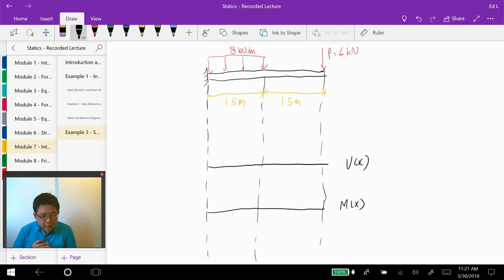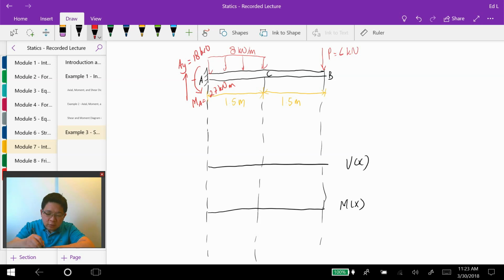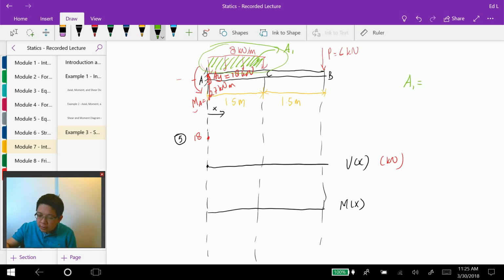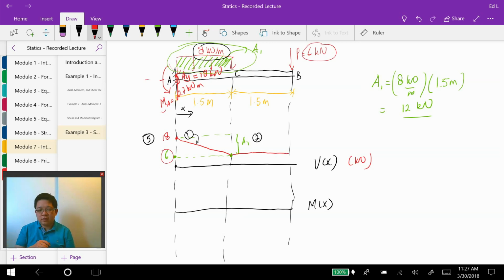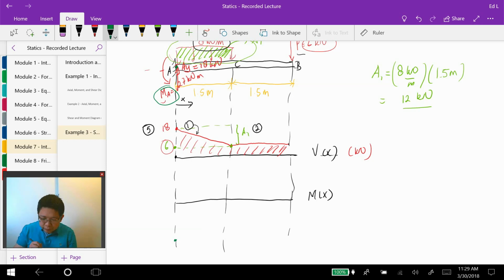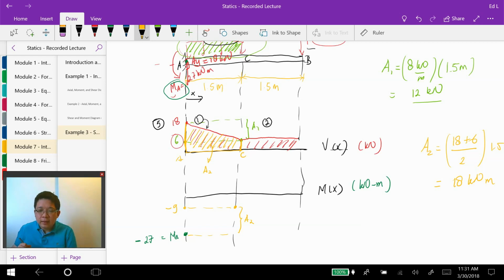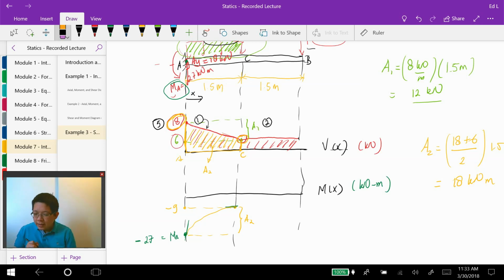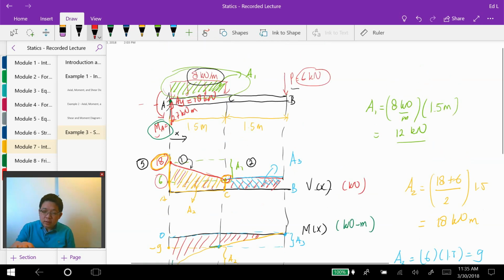Lecture 28 Examples Internal Forces Diagram Relations